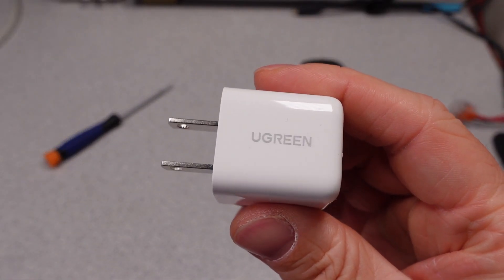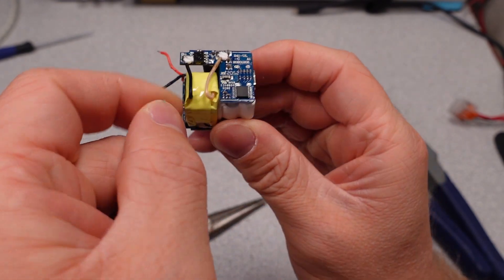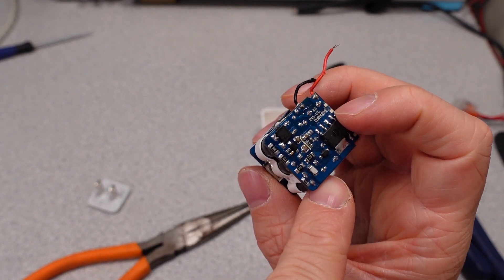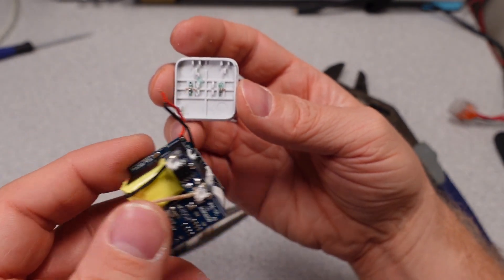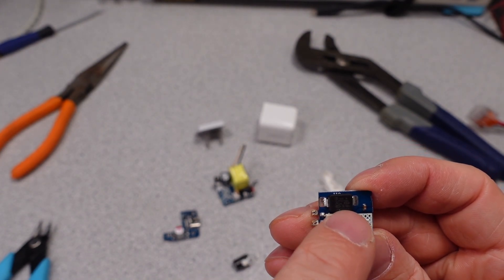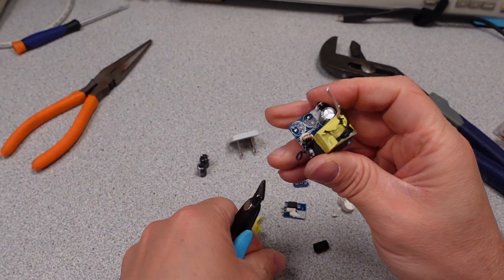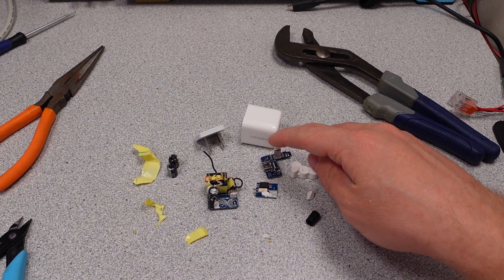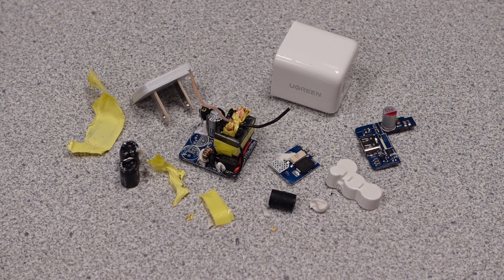Teardown UGREEN Mini 20W USB C Charger - PD Fast Charger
Model CD241

In this video I am tearing down a UGREEN power adapter.

Help the channel paid link
The power adapter

Timestamps:
00:00 Introduction
00:52 Its open
06:55 The capacitors
07:30 The chip
08:15 The transformer
09:48 Summary

Equipment:
Video Editing Software:  Davinci Resolve 17
Video Camera:  Sony ZV1
Still Camera:  Cannon PowerShot SX410 lS
Lights:  Three VILTROX VL-200T
Microphone:  Rode SmartLav+